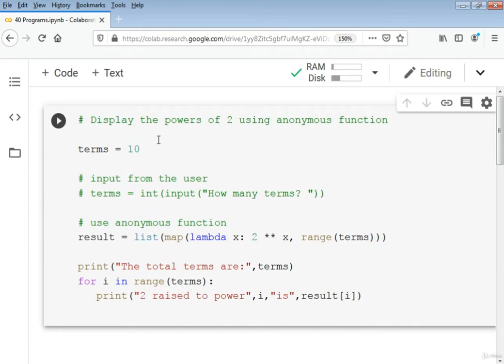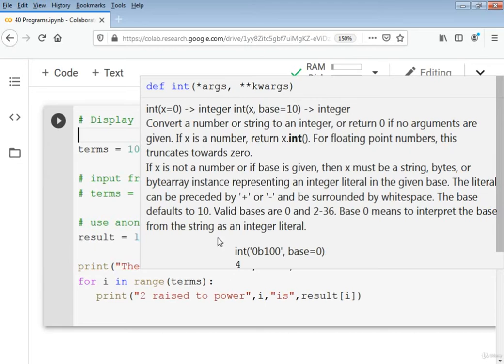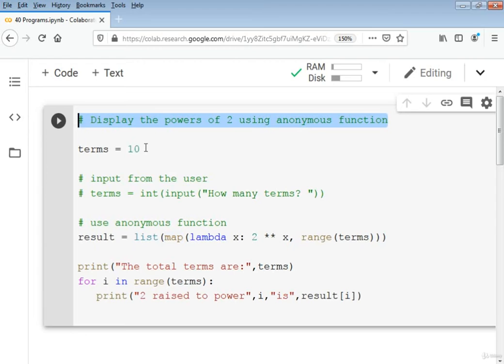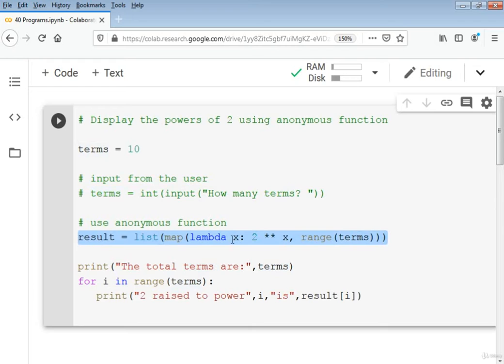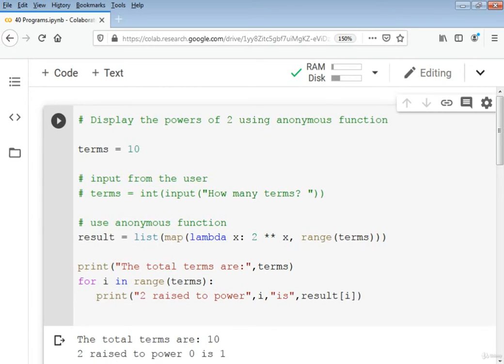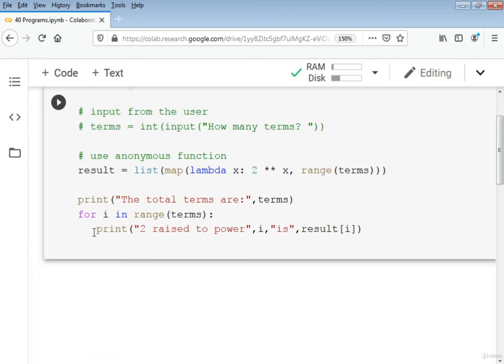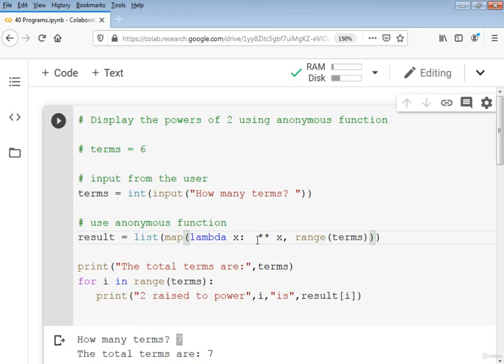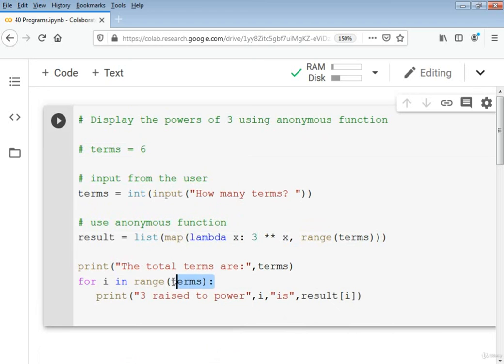Exponentiation power of a number in python using anonymous function